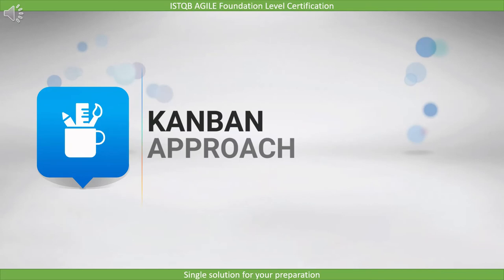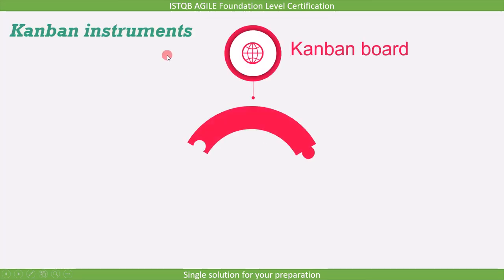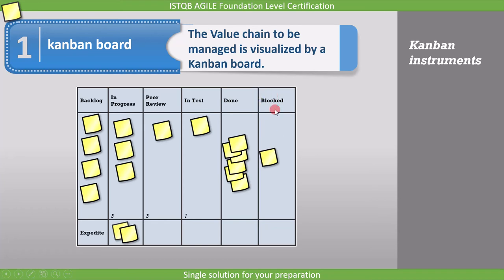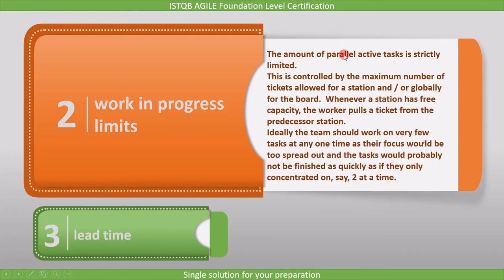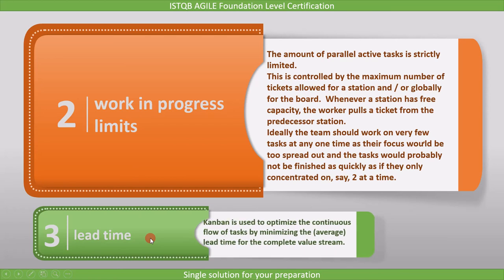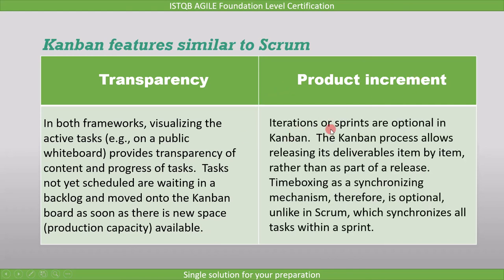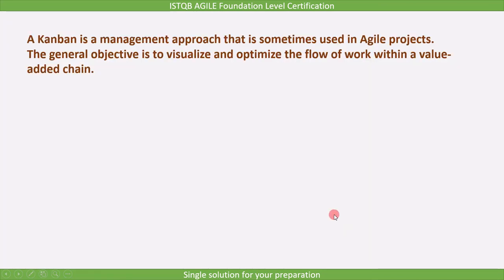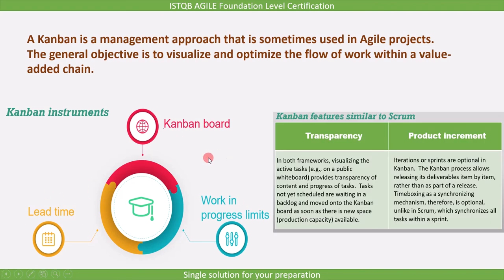ISTQB Agile Tester Extension | Kanban ISTQB